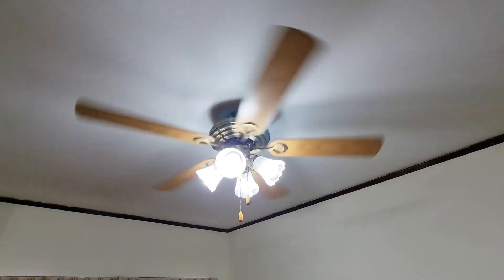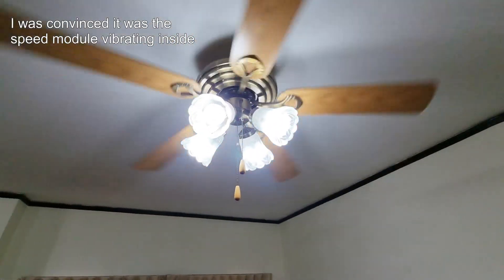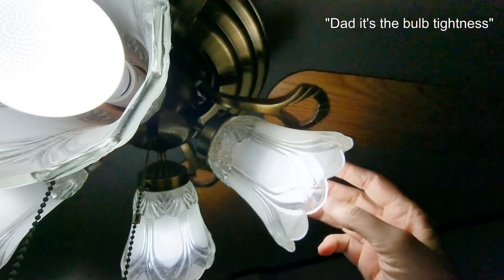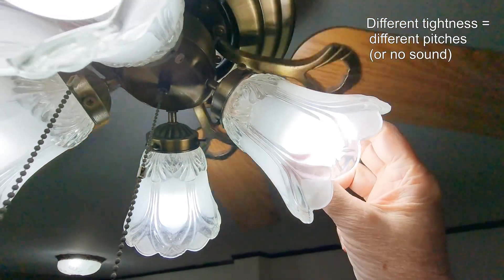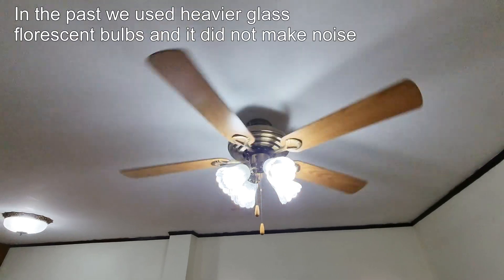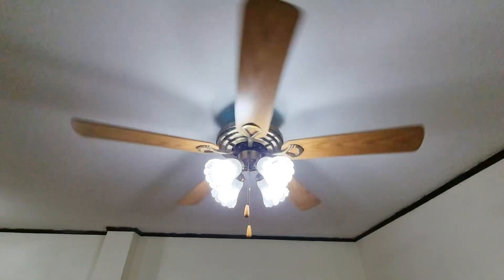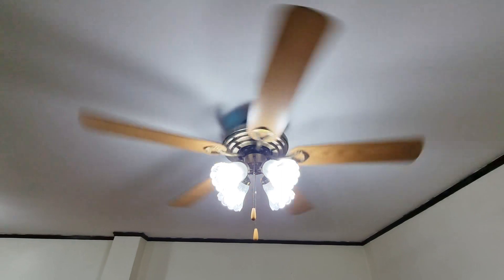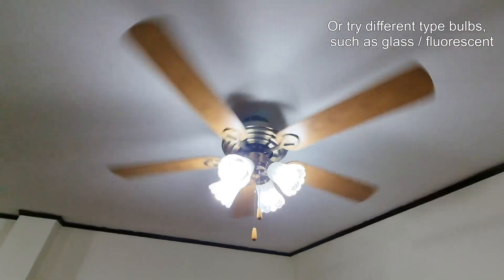FIXED-Mysterious Ceiling Fan Noise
Ceiling fan noise? This is one of the first things to check, because it's easy!
I was sure the wiring / speed regulation module was vibrating inside the ceiling fan housing, but my son found it was the bulbs reaching resonant frequency with the normal fan vibrations. The sound started after we switched from glass florescent bulbs to plastic LED bulbs. The change in mass caused the lights to vibrate at a different frequency producing the annoying sound.

WARNING: Fan blades in the video produce a flashing light effect. Do not watch if you are sensitive to flashing lights.

WARNING: Video depicts working with moving fan. This IS NOT SAFE. DO NOT DO THIS unless you are trained and experience in working around moving machinery.